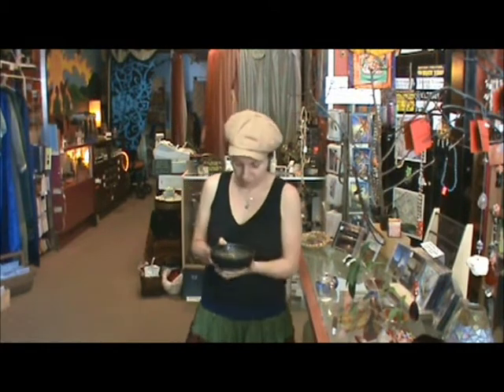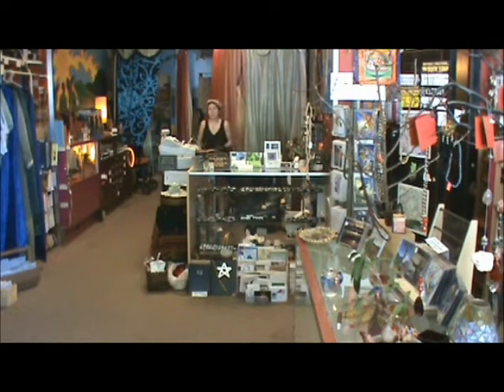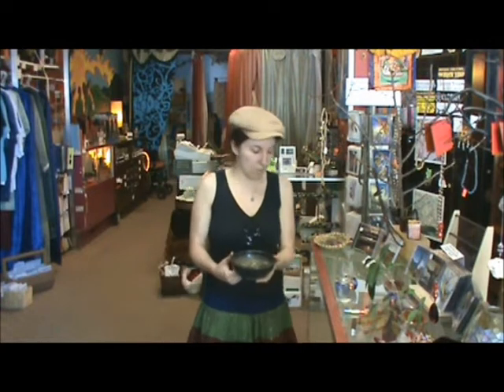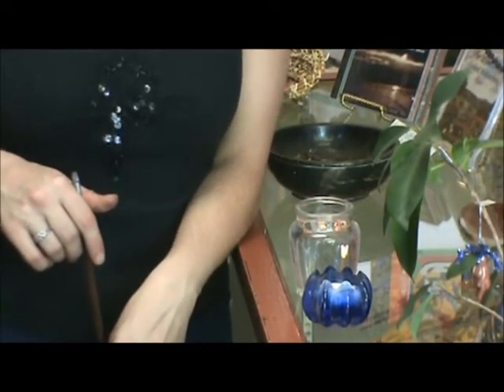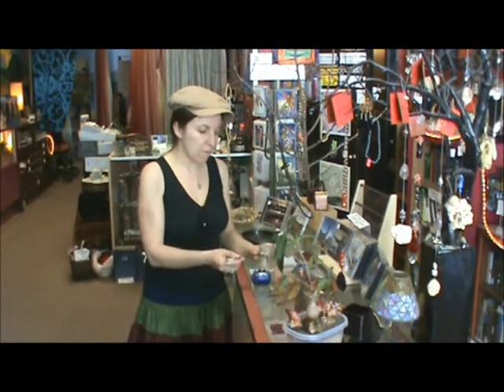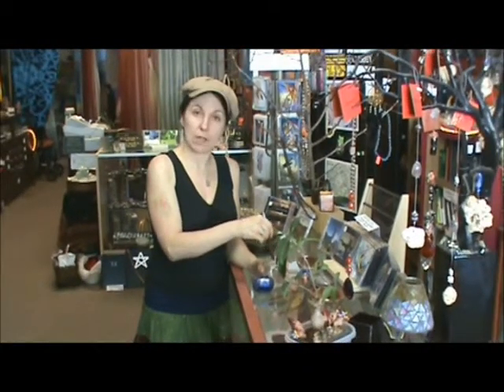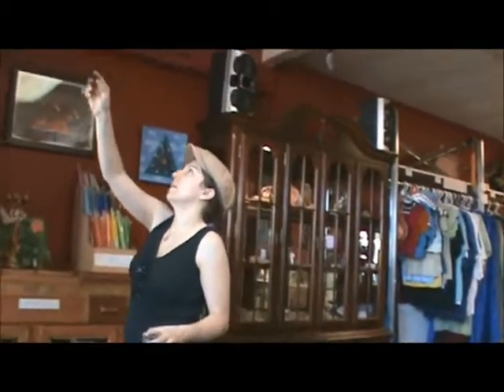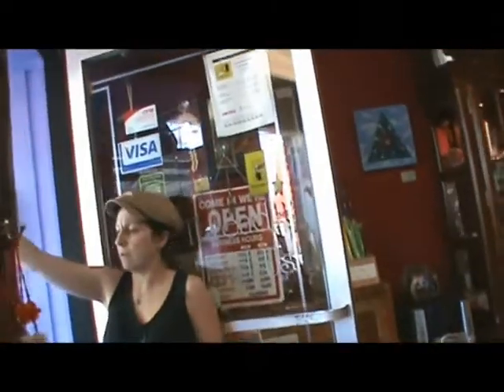Sit for a Spell Episode 15: Basic Warding (Witch / Pagan / Magic / Witchcraft)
Instructional videos with Lady Sable Aradia of the Star Sapphire Wiccan tradition showing how to do some simple spellwork.

Episode 15: "Basic Warding" - Sable explains and demonstrates the process of warding and protecting a building, from clearing out negative energy, to imbuing positive energy, to sealing all entrances and exits against hostile intent.

Sable's Books:

Theme song "Circle Song" by Wendy Rule from CD "The Wolf Sky"; unrestricted license granted to Pagan podcasters and vloggers, particularly members of the Proud Pagan Podcasters (which I am a member of).

Otherwise I am the creator of this video and I own exclusive rights to all content.